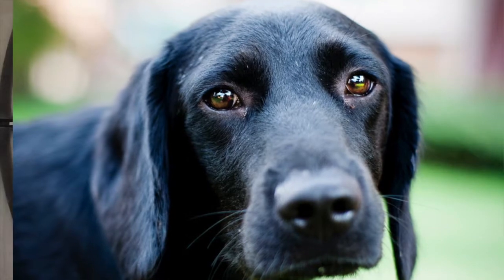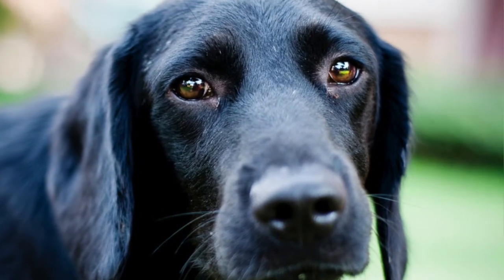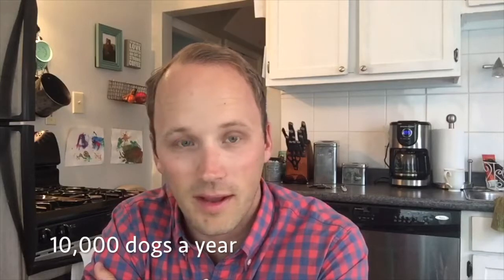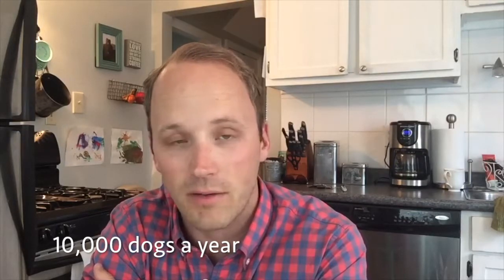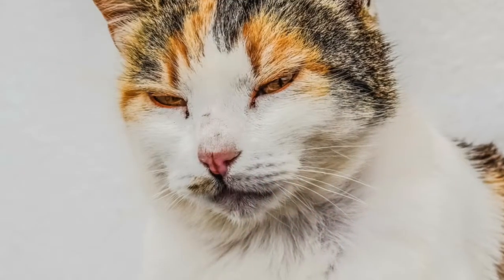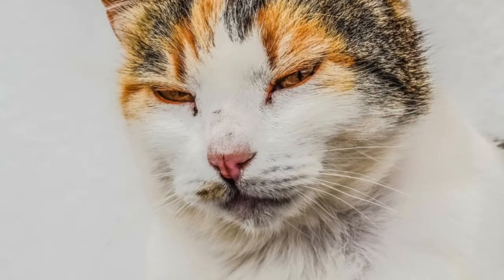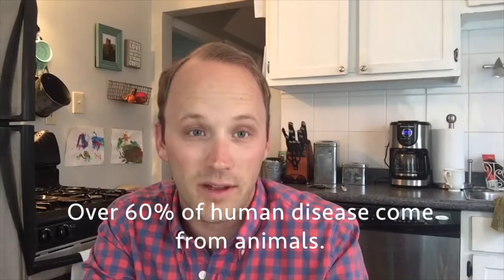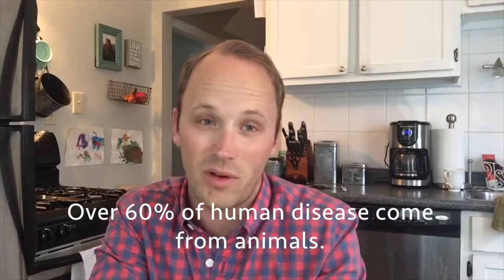Chip Update: Preventive Medicine Rotation